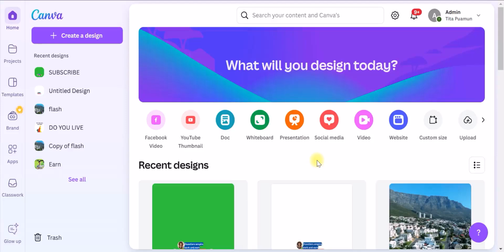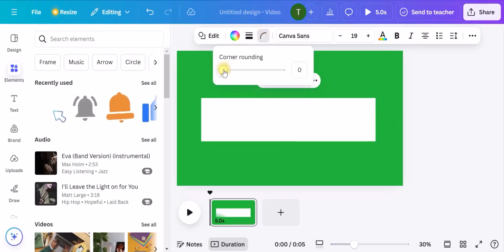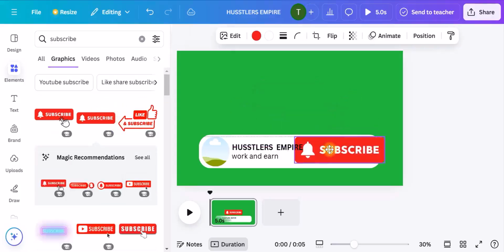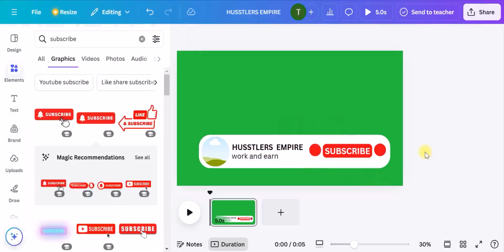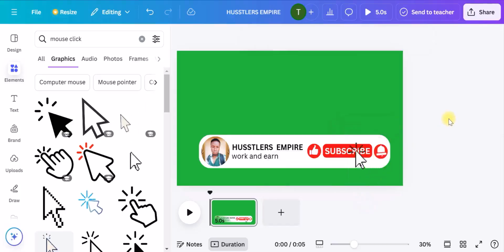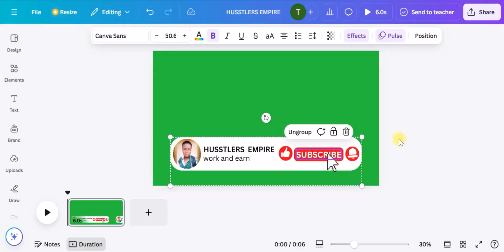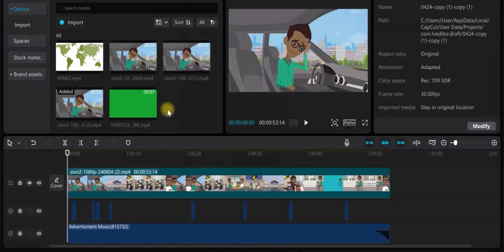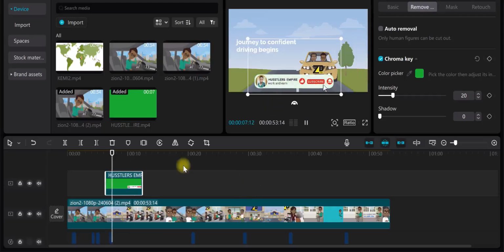How to create your own subscribe button, custom subscribe button canva, subscribe button animation,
Perfect for anyone looking to level up their channel visuals, this video is all about **making custom green screen subscribe buttons on Canva** and **how to add custom subscribe buttons on YouTube**. Ready to create your own? Let’s dive in!